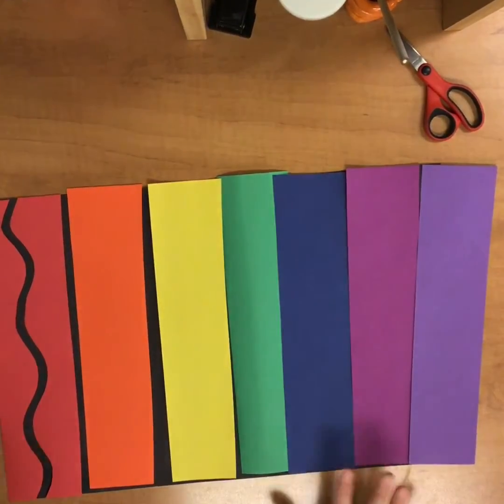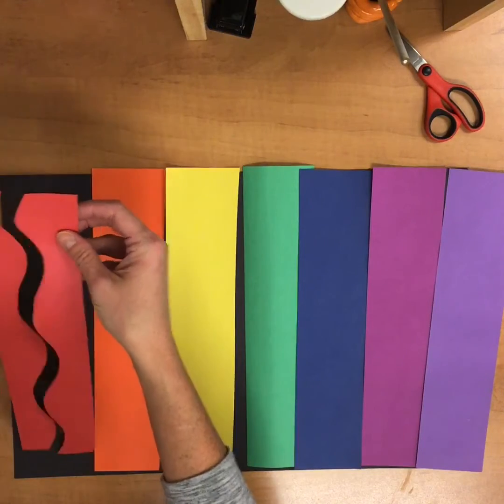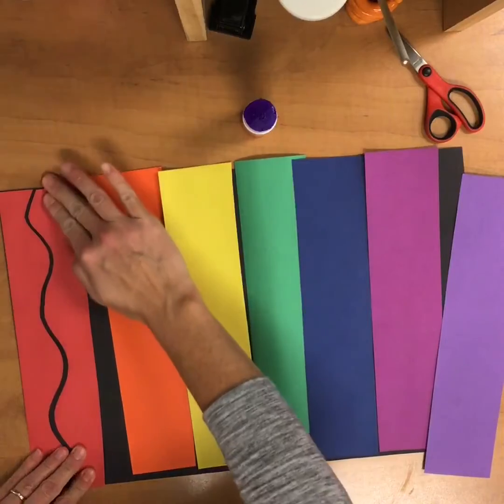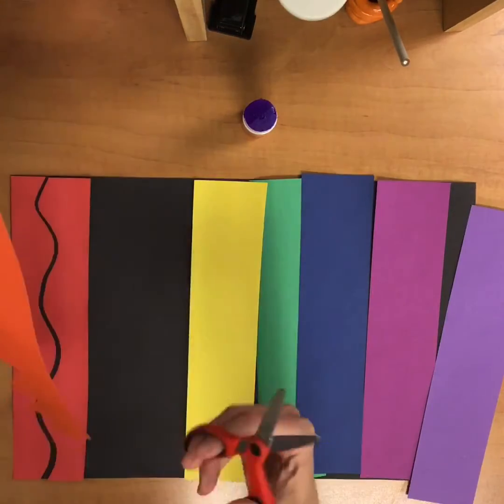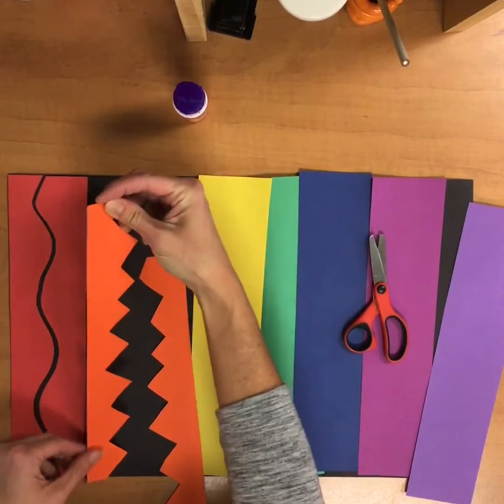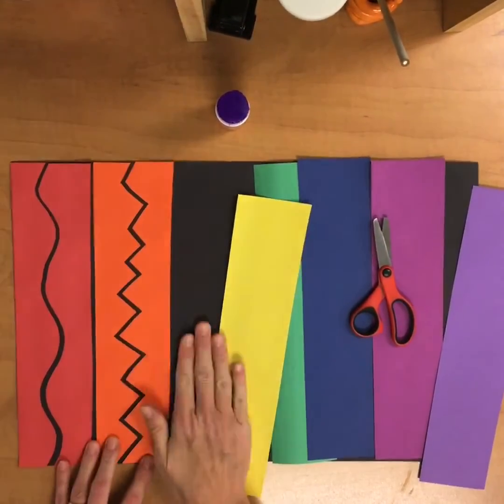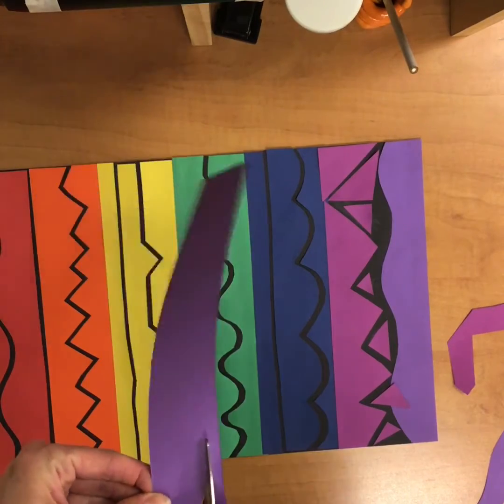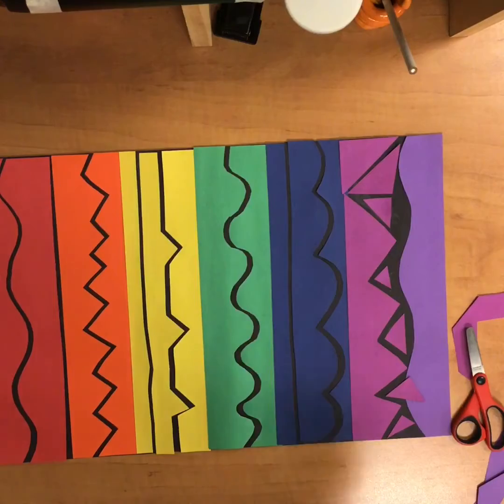roy g biv with paper